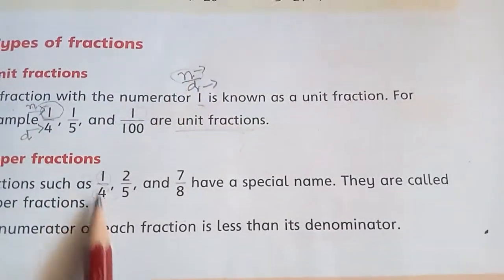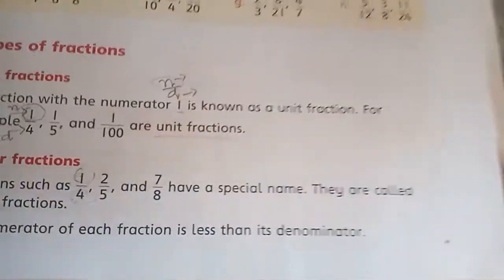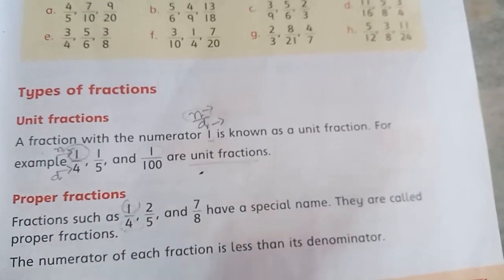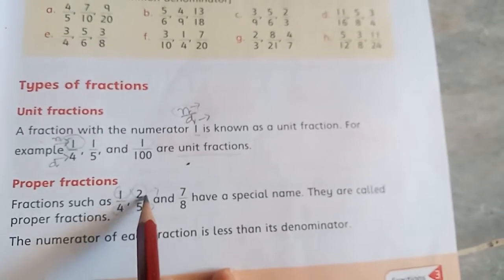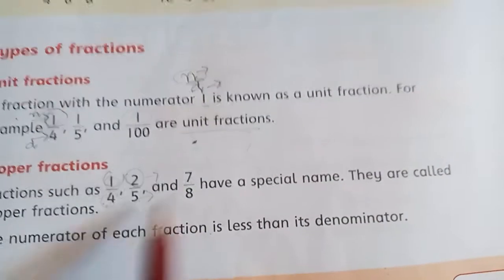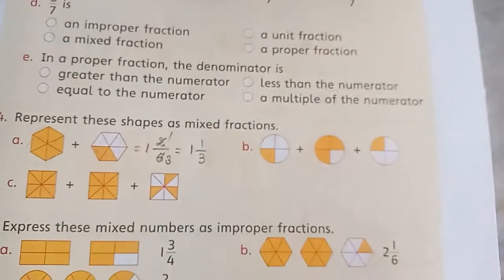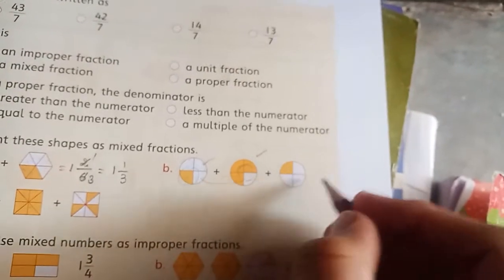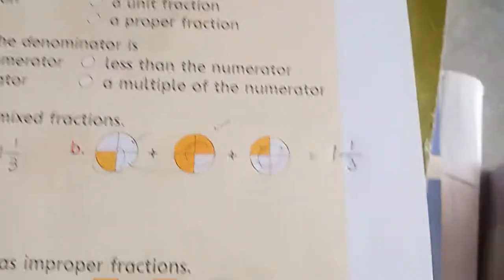Class 4 Maths (Countdown)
Chapter#3 Fractions
Exercise
Page#59-63